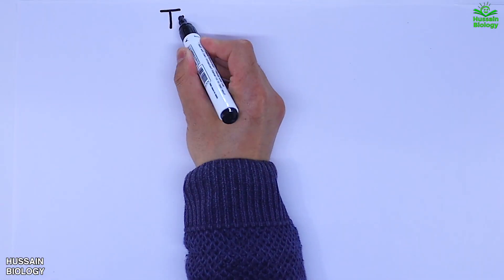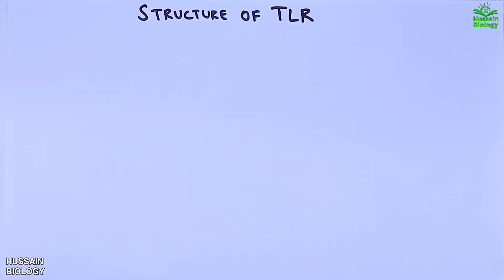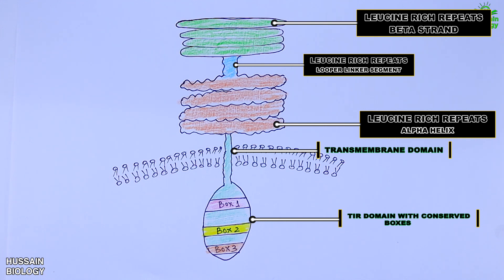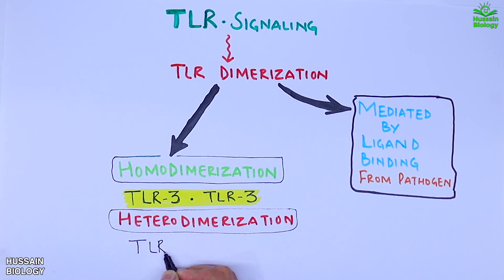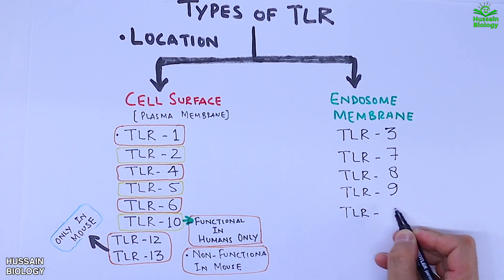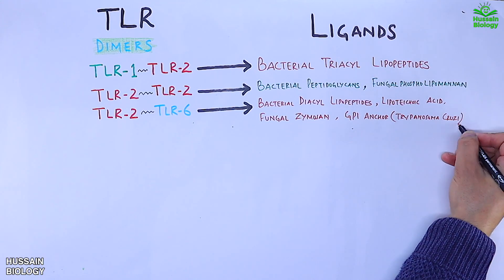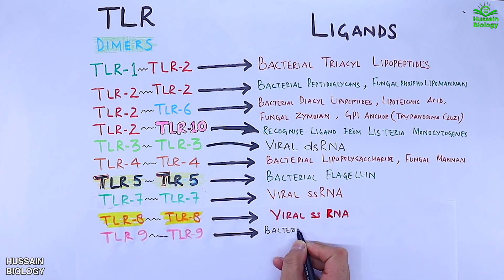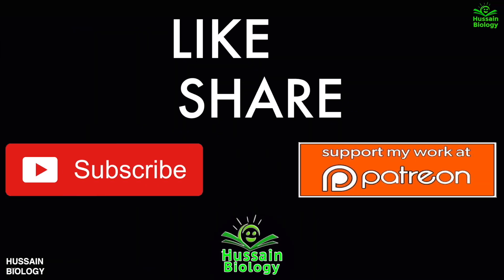Toll Like Receptors | Structure and Types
Toll-like receptors TLR are a class of proteins that play a key role in the innate immune system. They are single-pass membrane-spanning receptors usually expressed on sentinel cells such as macrophages and dendritic cells, that recognize structurally conserved molecules derived from microbes. Once these microbes have breached physical barriers such as the skin or intestinal tract mucosa, they are recognized by TLRs, which activate immune cell responses. The TLRs include TLR1, TLR2, TLR3, TLR4, TLR5, TLR6, TLR7, TLR8, TLR9, TLR10, TLR11, TLR12, and TLR13. Humans lack genes for TLR11, TLR12 and TLR13[1] and mice lack a functional gene for TLR10.[2] TLR1, TLR2, TLR4, TLR5, TLR6, and TLR10 are located on the cell membrane, whereas TLR3, TLR7, TLR8, and TLR9 are located in intracellular vesicles.

The ability of the immune system to recognize molecules that are broadly shared by pathogens is, in part, due to the presence of immune receptors called toll-like receptors (TLRs) that are expressed on the membranes of leukocytes including dendritic cells, macrophages, natural K cells, cells of the adaptive immunity T cells, and B cells, and non-immune cells (epithelial and endothelial cells, and fibroblasts).
t has been estimated that most mammalian species have between ten and fifteen types of toll-like receptors. Thirteen TLRs (named simply TLR1 to TLR13) have been identified in humans and mice together, and equivalent forms of many of these have been found in other mammalian species.[10][11][12] However, equivalents of certain TLR found in humans are not present in all mammals. For example, a gene coding for a protein analogous to TLR10 in humans is present in mice, but appears to have been damaged at some point in the past by a retrovirus. On the other hand, mice express TLRs 11, 12, and 13, none of which is represented in humans.